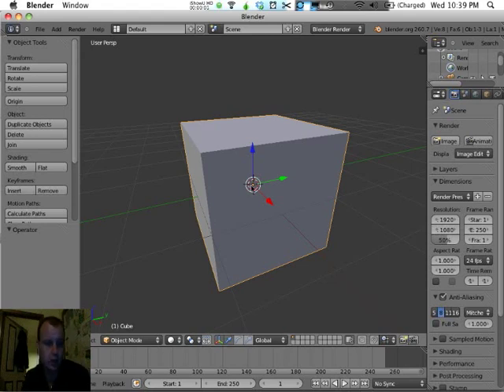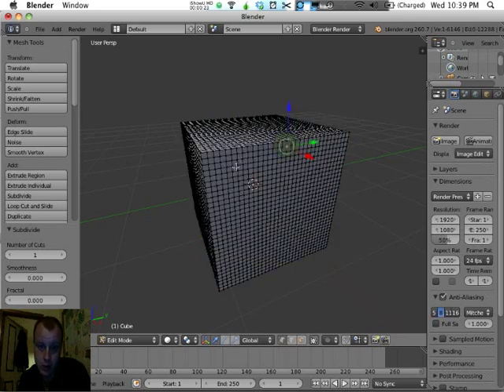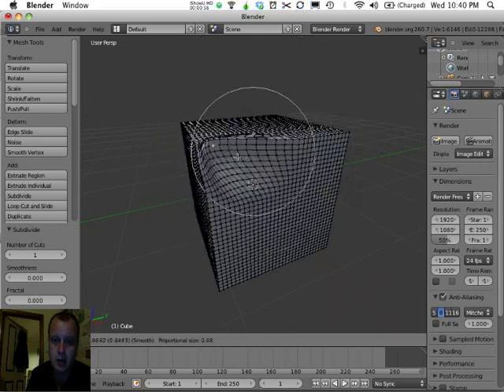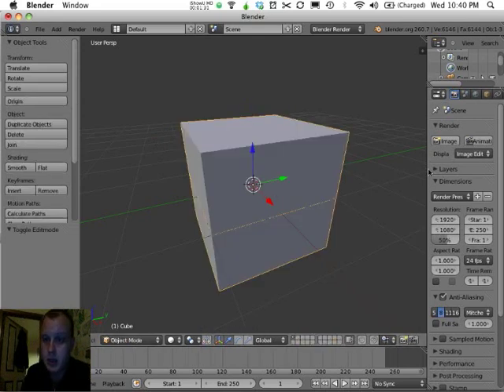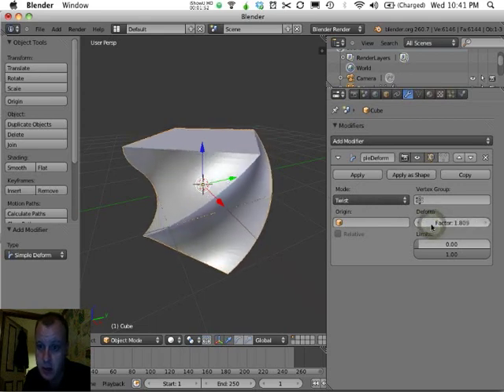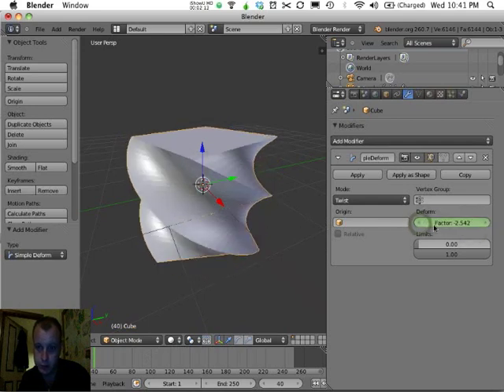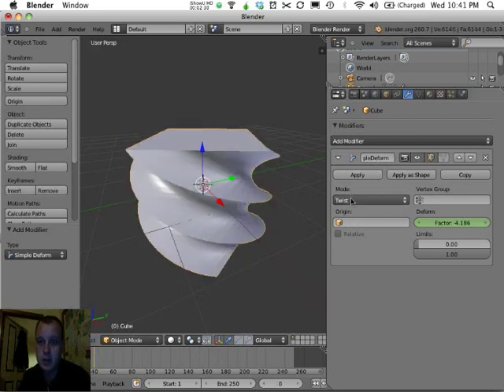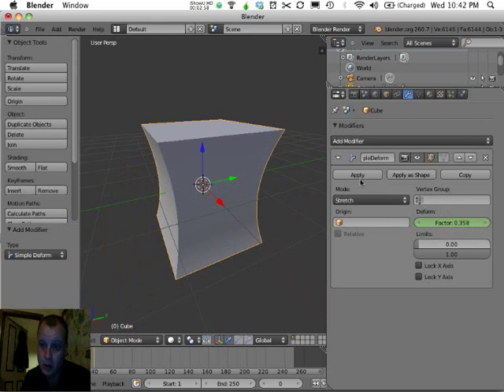Blender training and guide episode 31 - 2012 - deforming objects